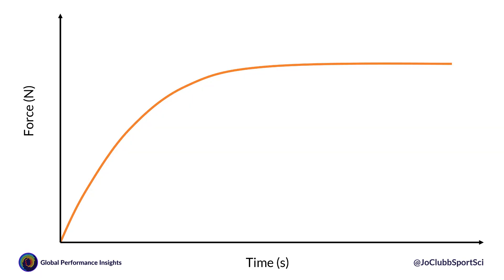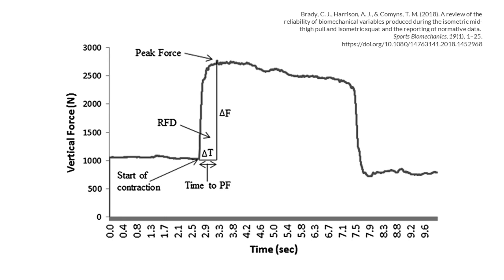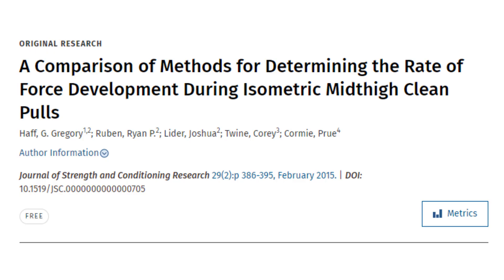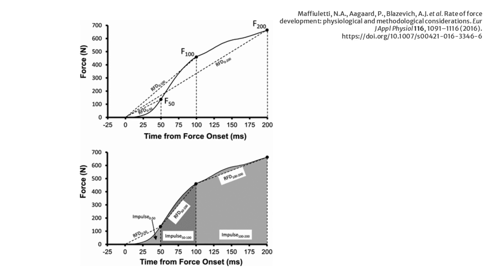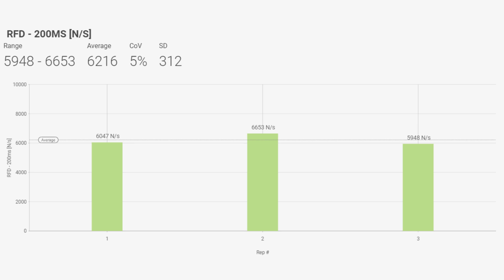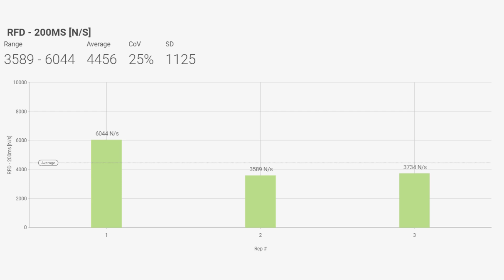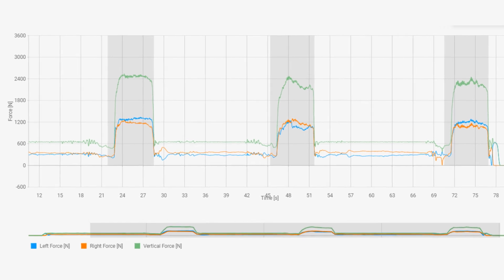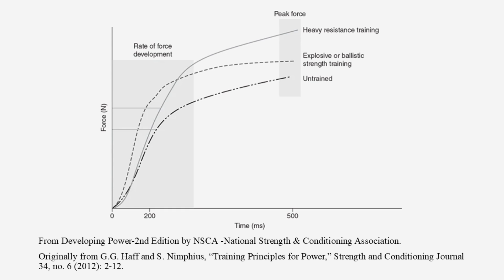Should you measure Rate of Force Development (RFD) with Athletes?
Learn about rate of force development (RFD) and how it relates to the force-velocity curve. We'll use examples from the isometric mid-thigh pull strength test to illustrate this measure, and discuss how reliable it is for athlete testing in sports science.

📑 CHAPTERS
00:00 Introduction to Rate of Force Development (RFD)
00:35 Understanding RFD: The Force-Time Curve
02:21 RFD in the Isometric Mid-Thigh Pull (IMTP)
03:24 Analysing RFD Measures
04:54 RFD Case Study
06:05 Reliability of RFD
07:40 Assessing RFD Reliability with Coefficient of Variation
09:23 Practical Applications of RFD Data